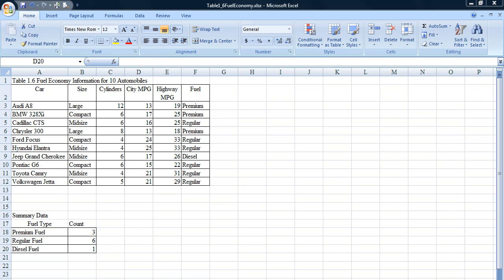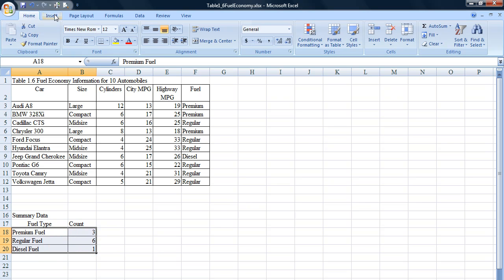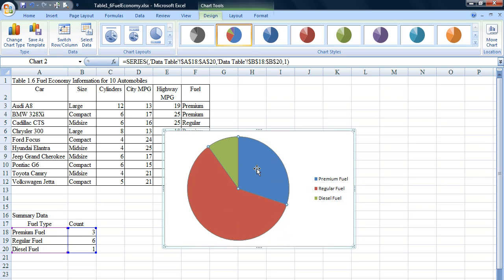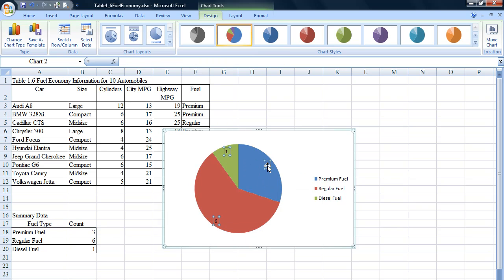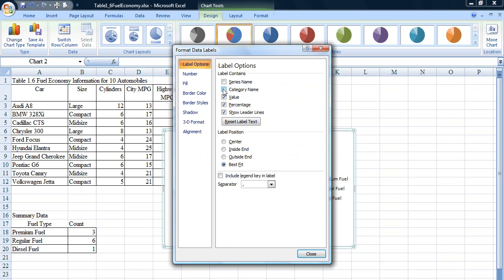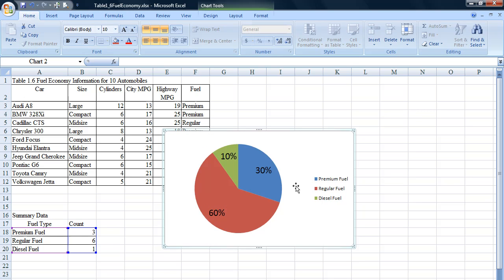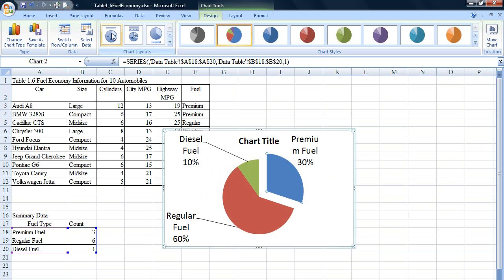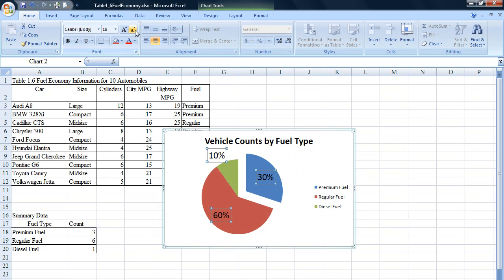Excel2007_PieCharts.mp4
Brief tutorial on using the pie chart functions of Excel 2007 to analyze data